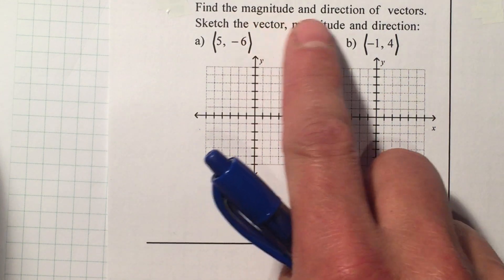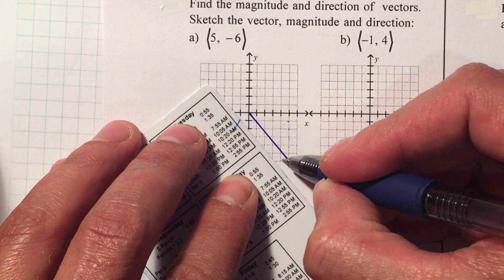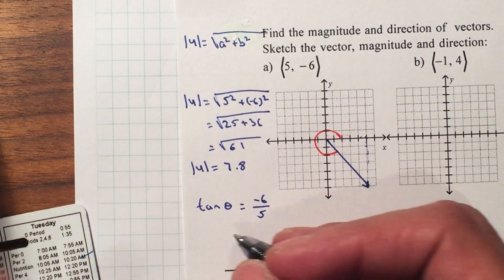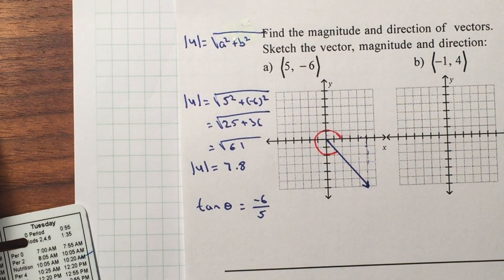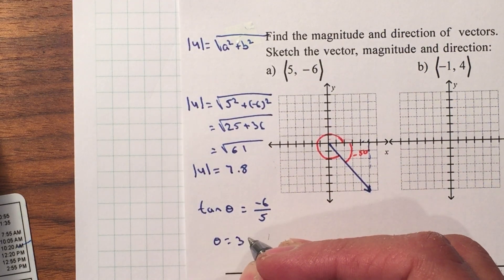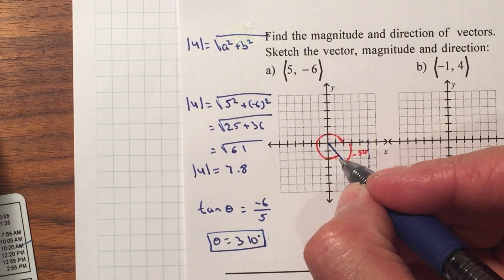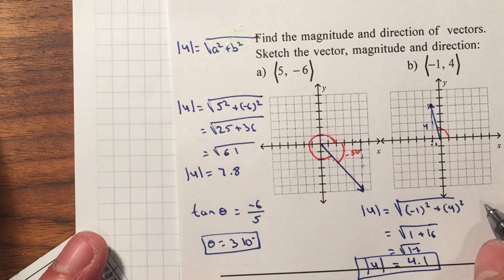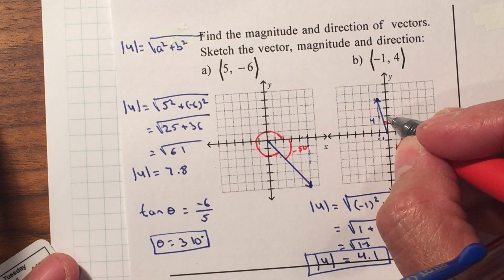P33 Tri Unit 7 - Vectors Magnitude Direction